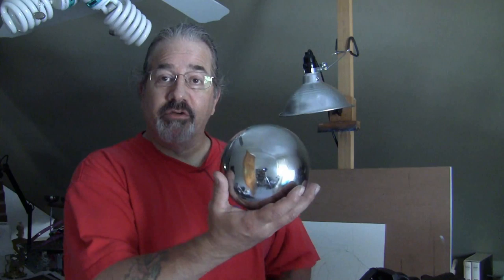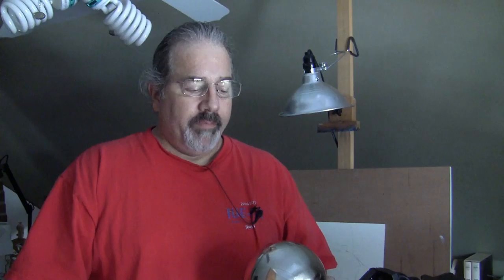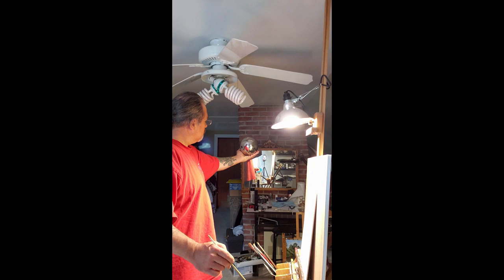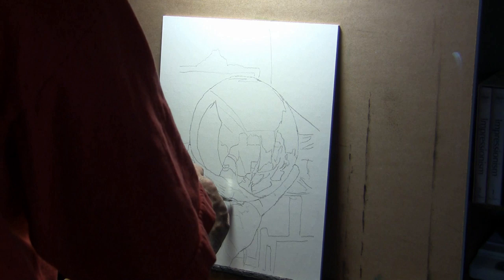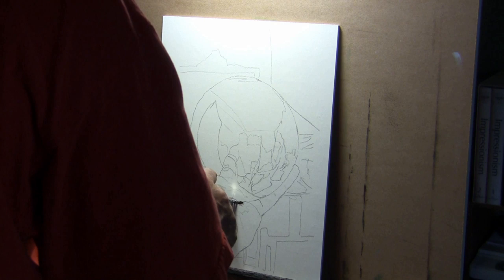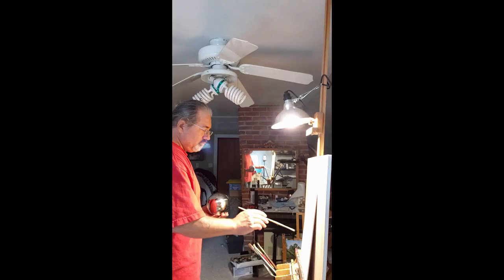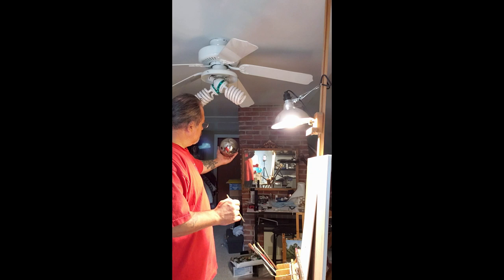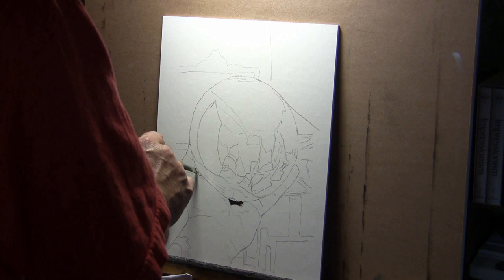How to do an oil painting. Painting a self portrait in oil.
How to do an oil painting. In this video I paint a self portrait using a silver gazing ball for a special effect utilizing shadow and light. this was a very cool oil painting to do.